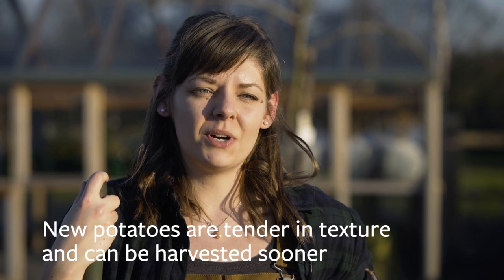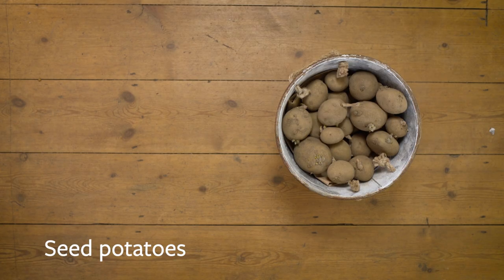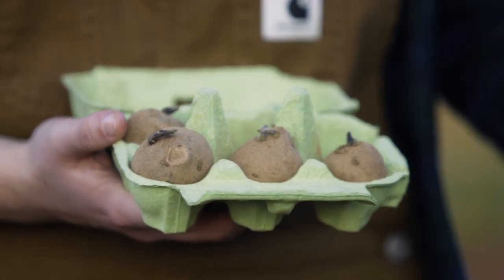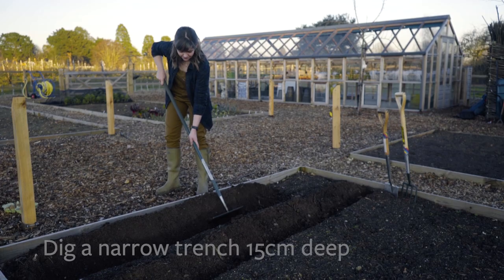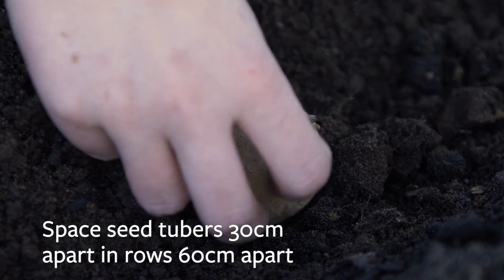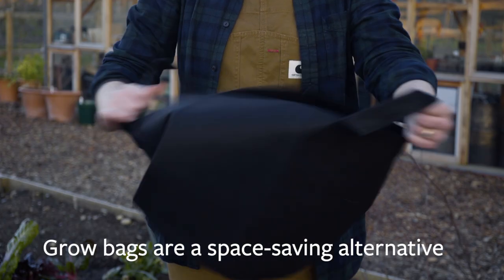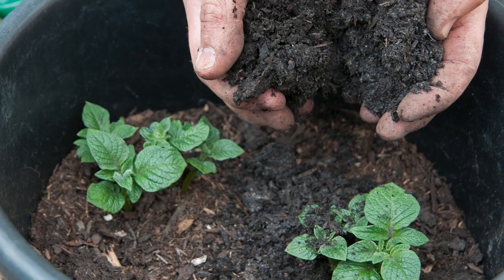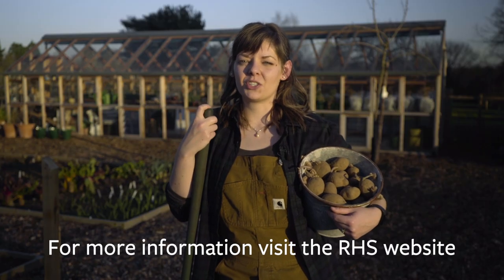How to plant early potatoes | Grow at Home | Royal Horticultural Society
Gardener, blogger and allotmenteer Bryony Willis, shows you how to plant early potatoes.

To purchase early seed potatoes and other RHS recommended plants, books, and gardening supplies, please visit:

Bryony on Instagram: @bryony_willis
Bryony on Facebook: @bryonysallotment
Bryony on Twitter: @BryonySteward